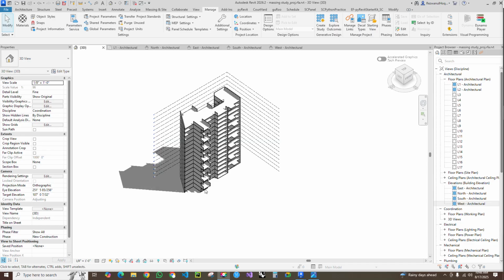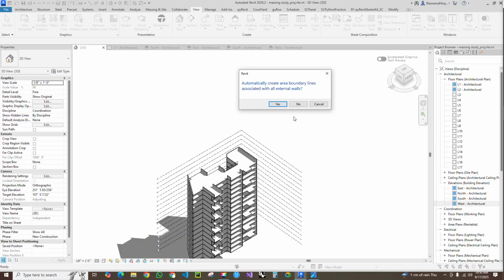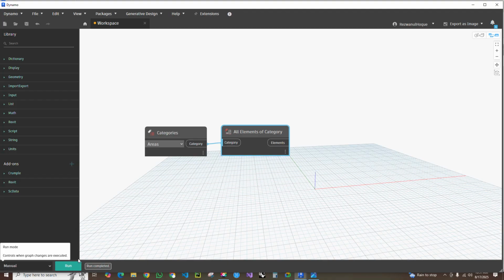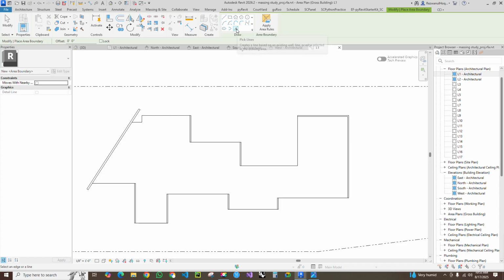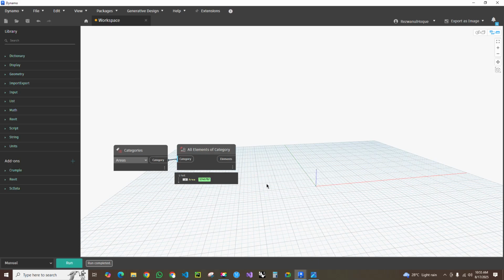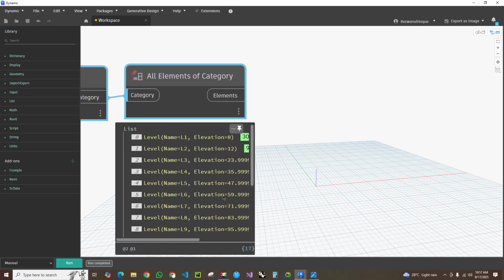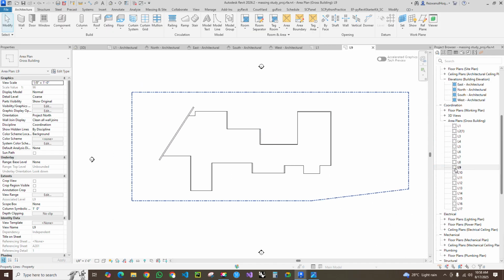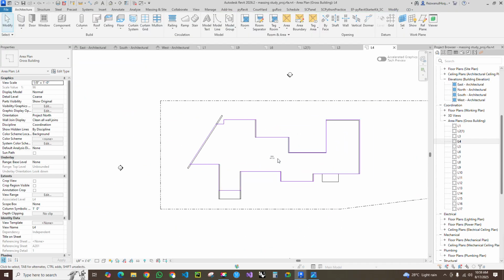Area plan view create using dynamo in revit( just one click)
Software use:
1. Autodesk Revit Architecture